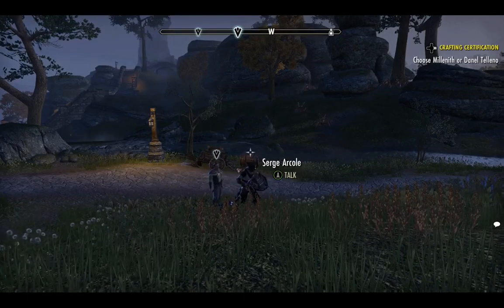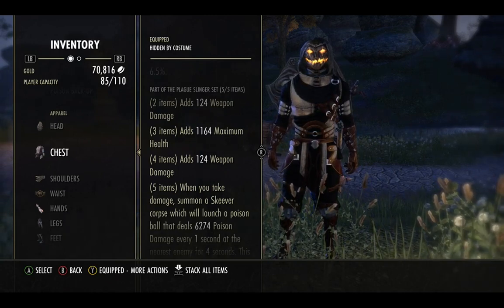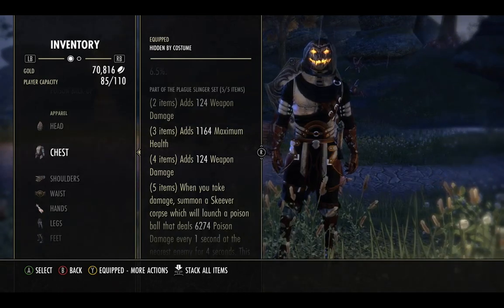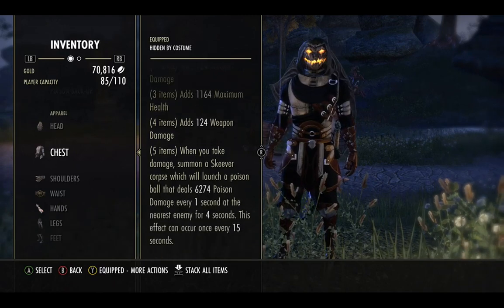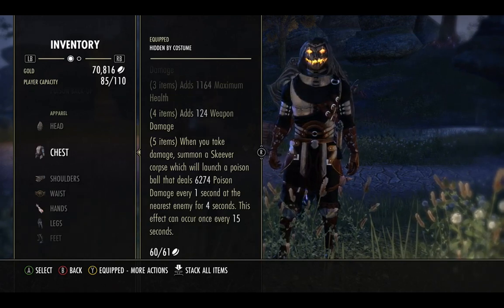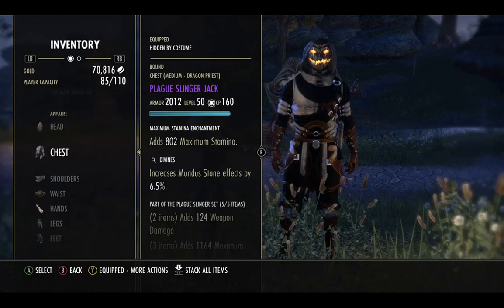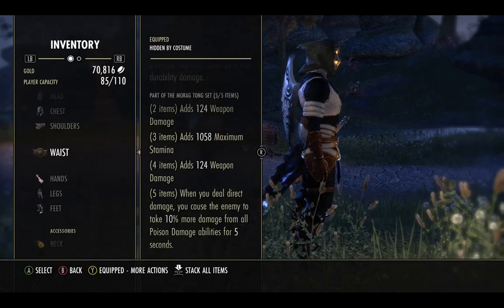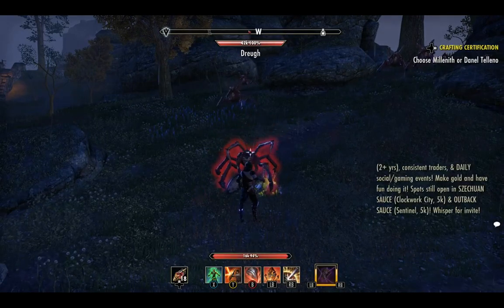Plague Slinger: A gear set review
In this video I dive more in depth on one of the new gear set options for pvp to find out if it is viable.